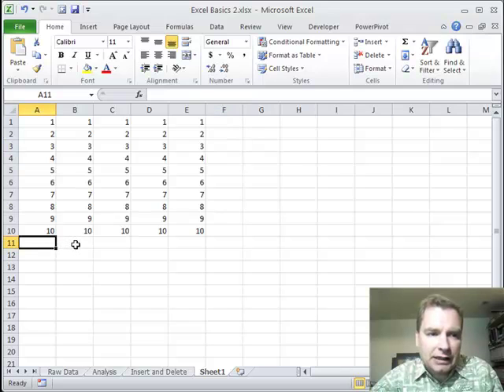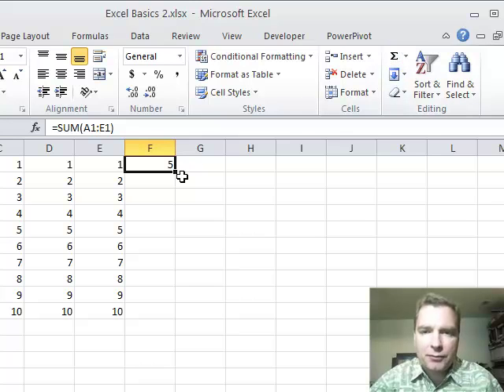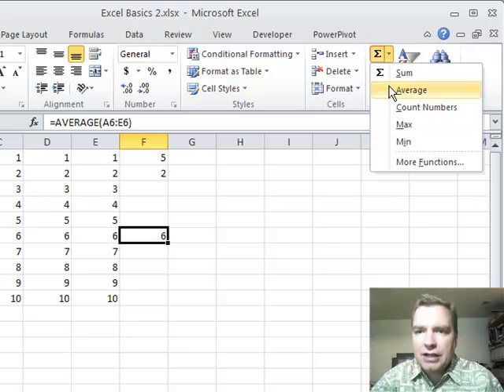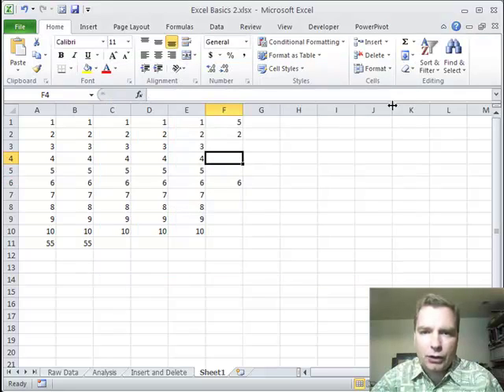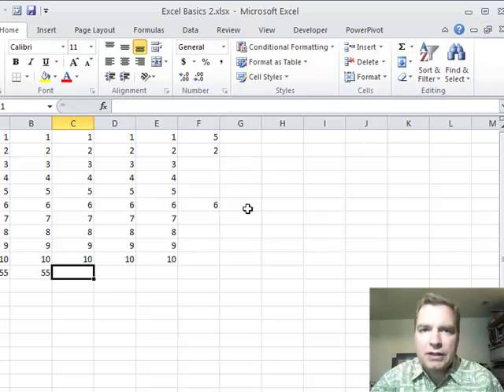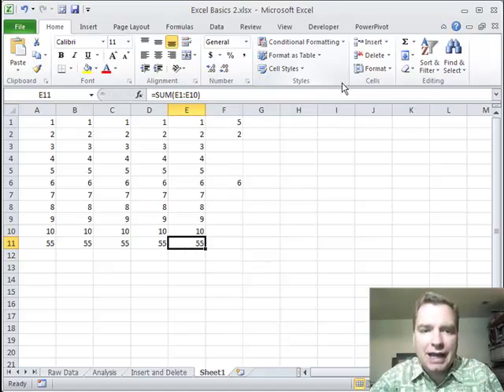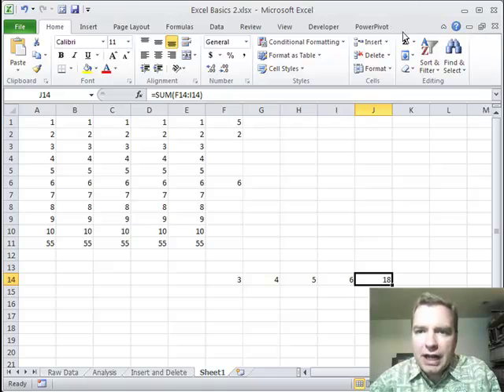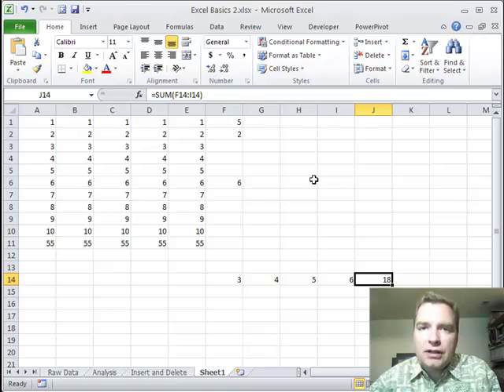Excel Video 256 Shortcuts to Sum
Watch Excel Video 256 for two fast ways to sum data, one of the most common things to do in Excel.  Today I'll show you two quick ways, a sum icon you can click on or a Alt+= shortcut to type.  Part of the reason the shortcuts save time is Excel takes its best guess for the data you want to sum.  If Excel guesses correctly, and it usually does, you don't have to type =SUM( or enter the range of cells to sum.  If Excel has two options of data ranges to choose from and it chooses incorrectly, it's just a matter of selecting the correct cell range instead.  The sum shortcuts are a great trick.

I have some data entry shortcuts to show next.